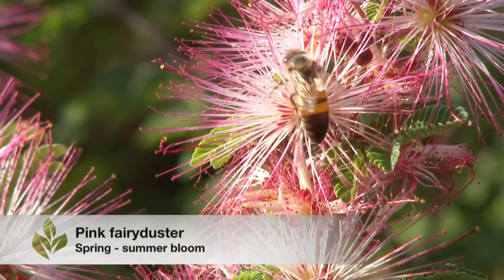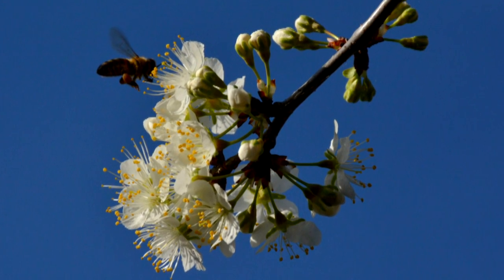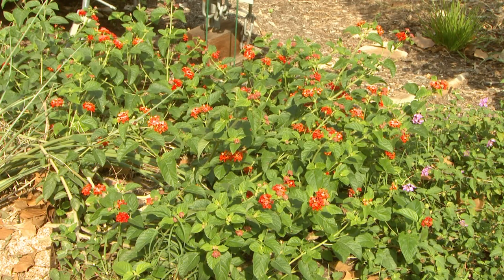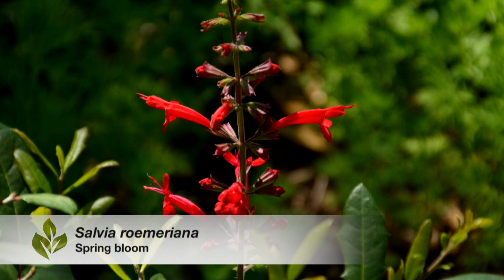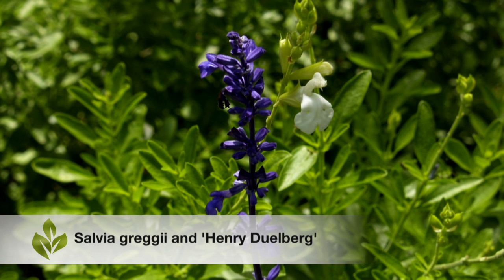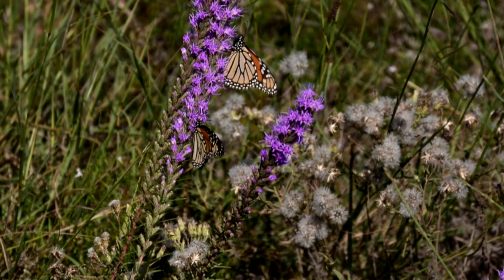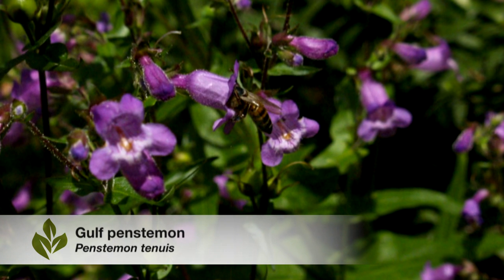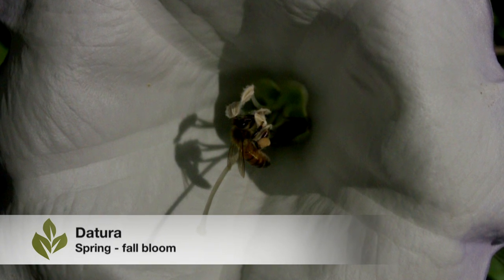Nectar & Pollen—What’s to Eat for Wildlife |Andrea DeLong-Amaya |Central Texas Gardener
What’s to eat? That is, for the pollinators we so welcome? Andrea DeLong-Amaya from the Lady Bird Johnson Wildflower Center explains who goes for nectar or pollen and how to keep those busy bees and butterflies around all year. Find out which butterfly eats nectar AND pollen! Host: Tom Spencer.